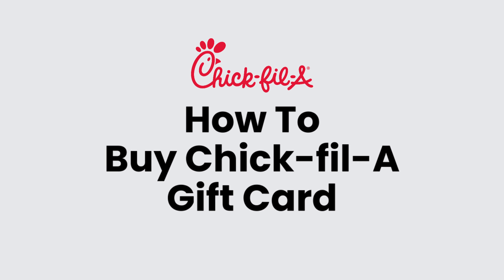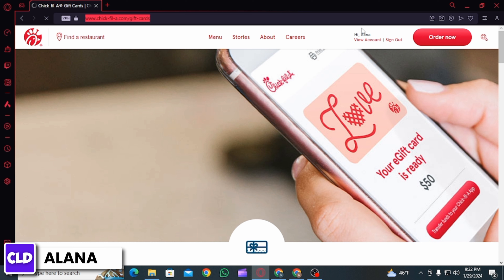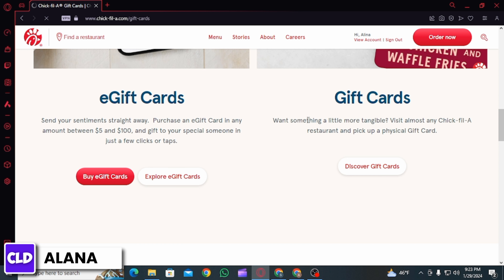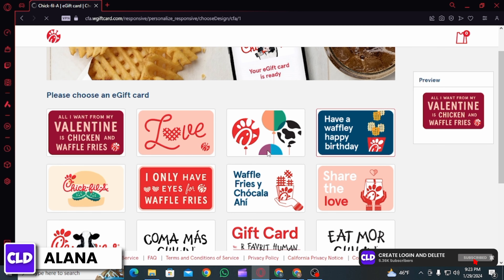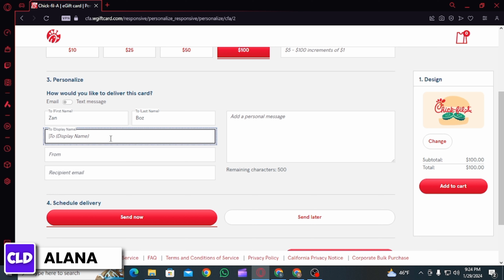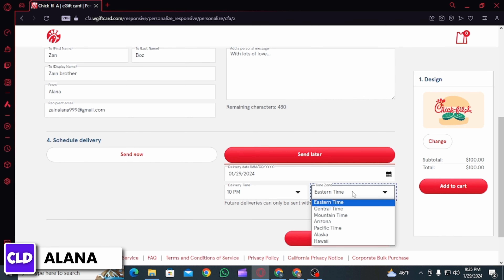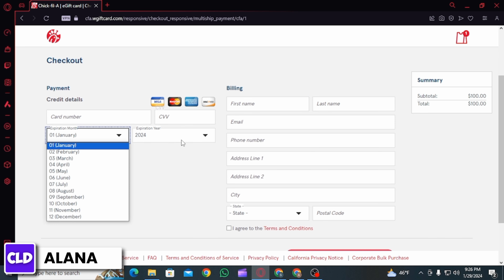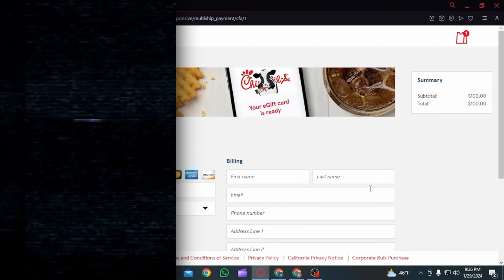How To Buy Chick-fil-A Gift Card 2024 | Buy Chick Fil A Gift Card Online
Tutorial On How To Buy Chick-fil-A Gift Card 2024

Chick-fil-A gift cards are a delightful way to treat someone special or even yourself to delicious meals from this popular fast-food chain. Whether it's for a birthday, a special occasion, or just a thoughtful gesture, a Chick-fil-A gift card is always a welcome surprise. In this 2024 guide, we’ll walk you through the process of purchasing Chick-fil-A gift cards online, ensuring that you can easily and securely buy a gift card, no matter the occasion.

👋 Welcome to Create Login And Delete! In today's video, "Tutorial On How To Buy Chick-fil-A Gift Card 2024 | Buy Chick Fil A Gift Card Online," we're focusing on the perfect gift for any Chick-fil-A enthusiast.

Key topics we'll cover:
1. **How To Buy Chick-fil-A Gift Card 2024**: Step-by-step instructions on purchasing Chick-fil-A gift cards in the latest year.
2. **Buy Chick Fil A Gift Card Online**: Tips for buying gift cards online, including selecting the right card value and customizing your gift.
3. **Buy Chick-fil-A Gift Card**: General advice on where to find Chick-fil-A gift cards and how to ensure a smooth purchasing experience.

🔗 Have any questions or need more help? We're here to assist!

📱 Timestamps:

0:00 - Introduction
0:05 - Purchasing Chick-fil-A Gift Cards
0:15 - Online Buying Tips and Tricks